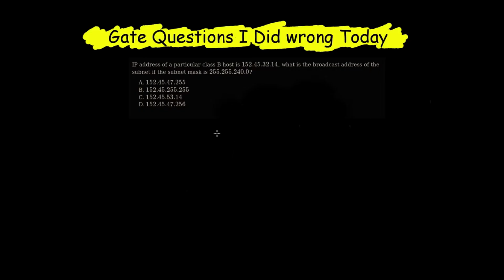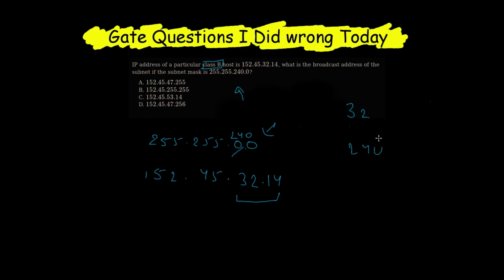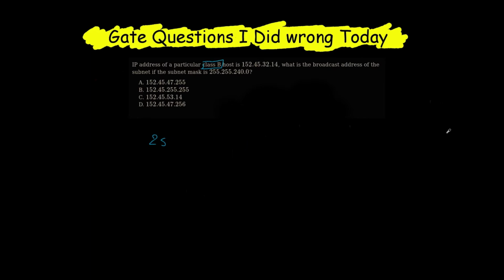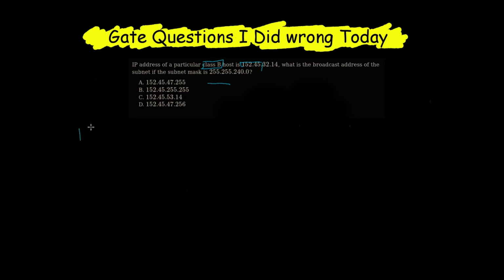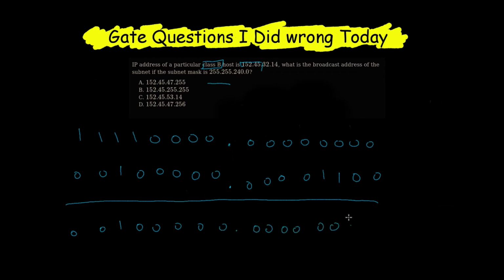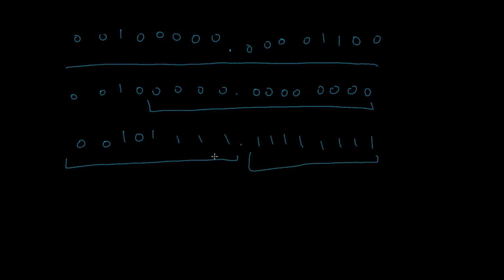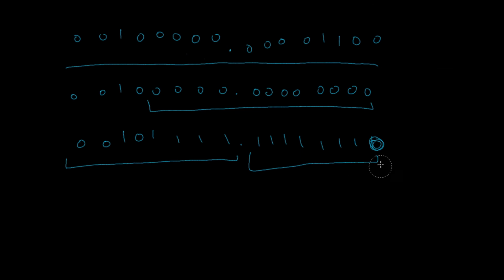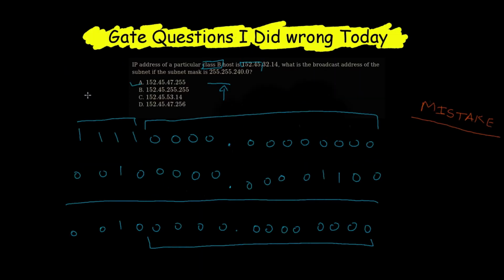IP addressing - Computer Networks | Gate Questions which I did wrong today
I started this new series to hop up my preparation, I do mistakes every while taking test or solving questions, So I though why not solve it in public. This has two benefits, First is, I'll Teach, which is never comfortable for me and second is, It is possible that other people can also have the same problem, and they might not able to find answers, So by this approach everybody benefits.

## About Question,